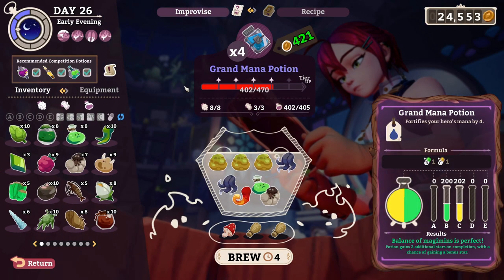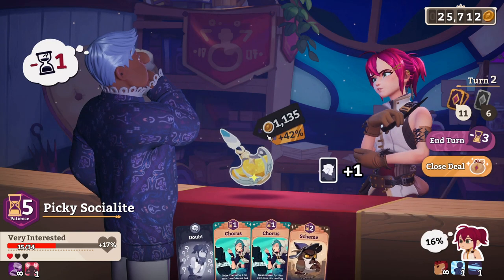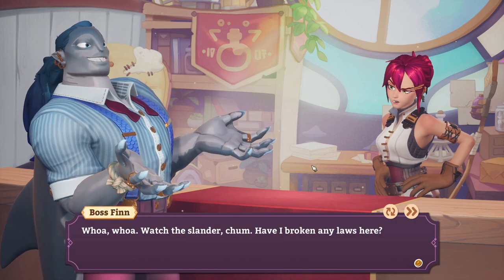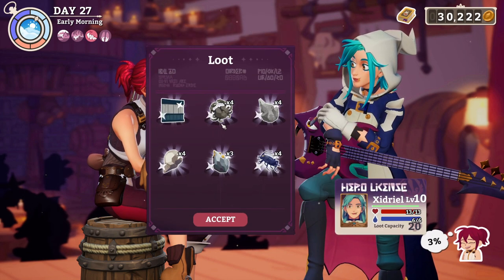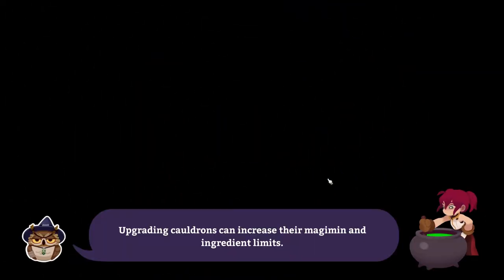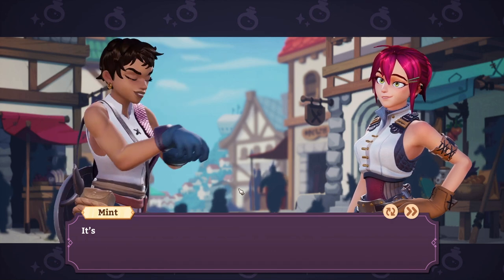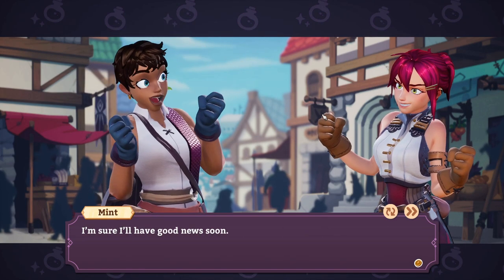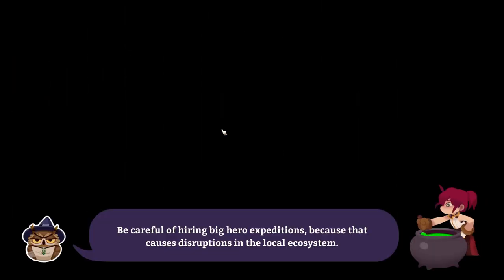Let's Play Potionomics Part 30 Building up the Bank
With all of our competition potions brewed up all we have to focus on now is making as much money as possible before the competition in preparation for the next week.